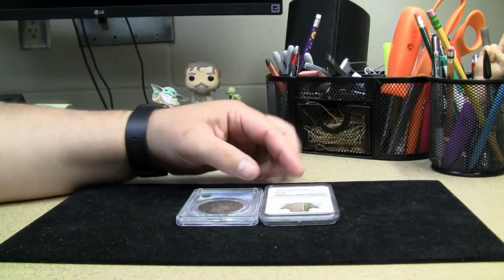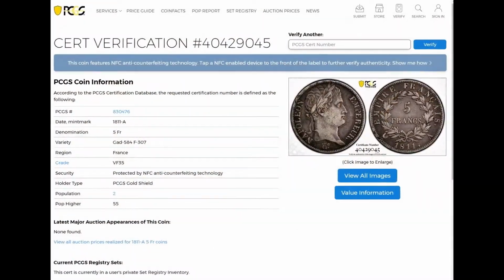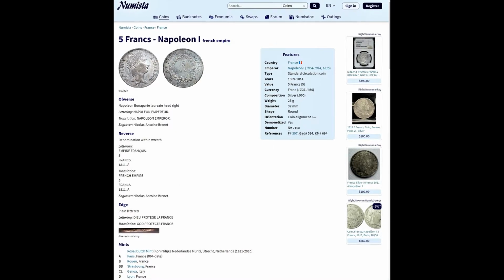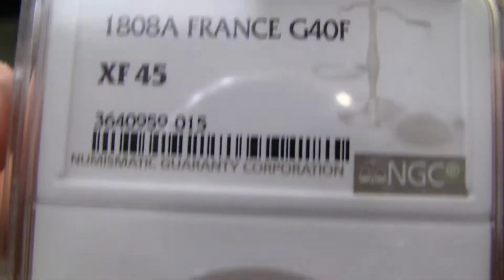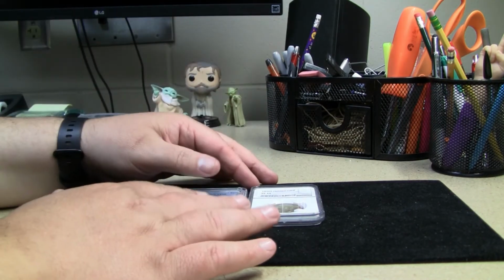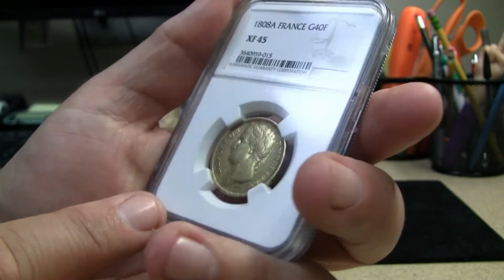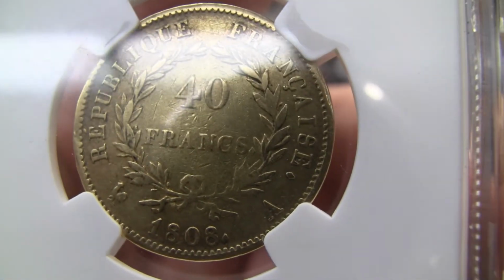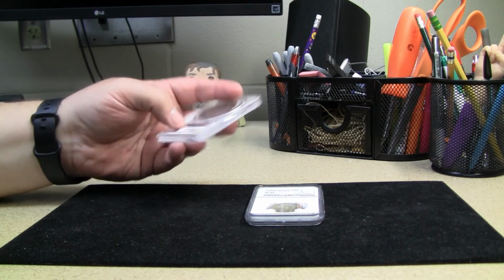The Coins of Emperor Napoleon Bonaparte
1811-A Silver 5 Francs VF35 PCGS
1808-A Gold 40 Francs XF45 NGC